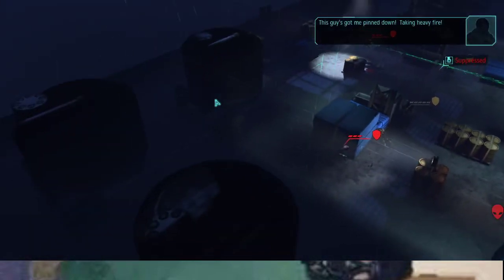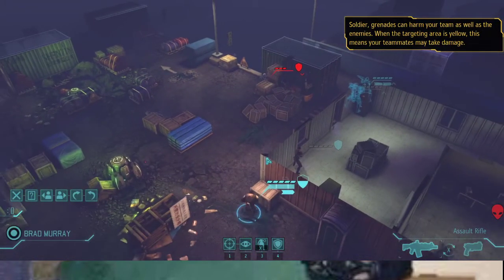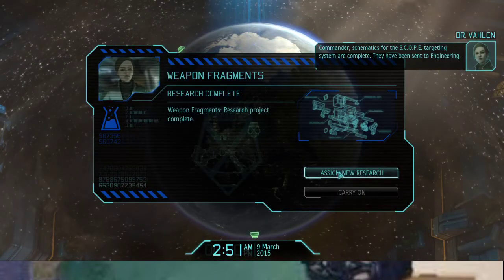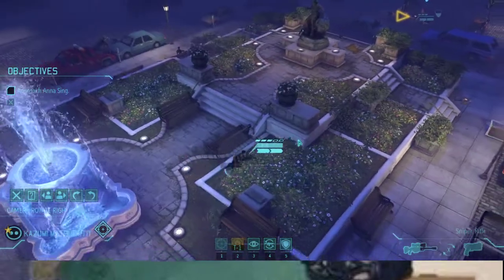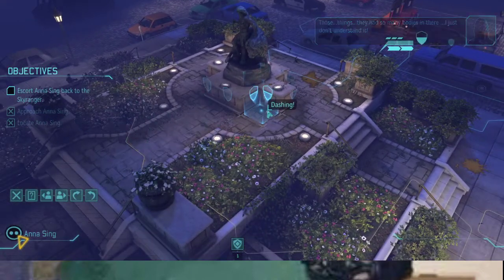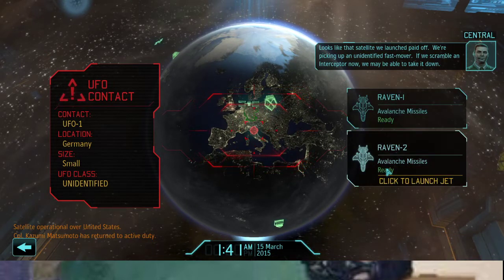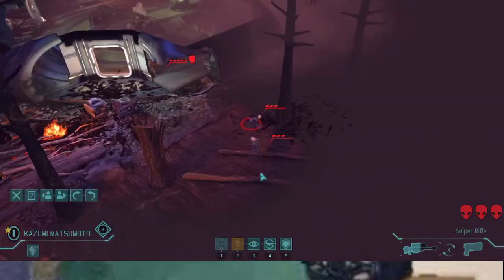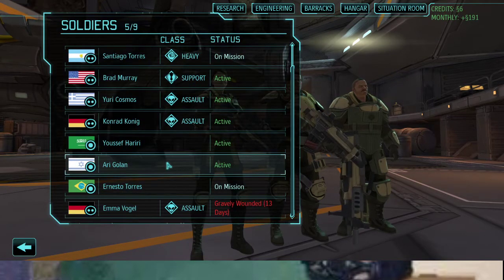XCOM1- Part 4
XCOM's uploads have been spotty, because of all the other stuff in Dec, but they should stabilize in January. Happy Wren Day!